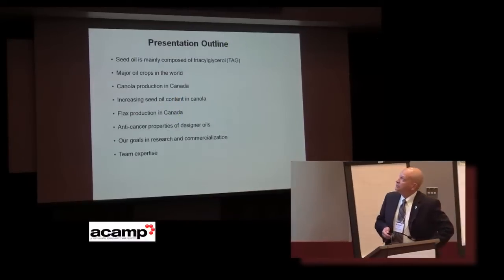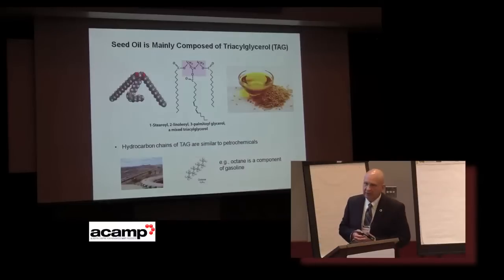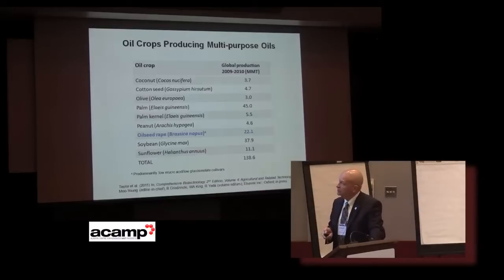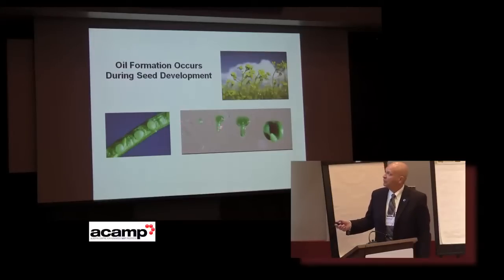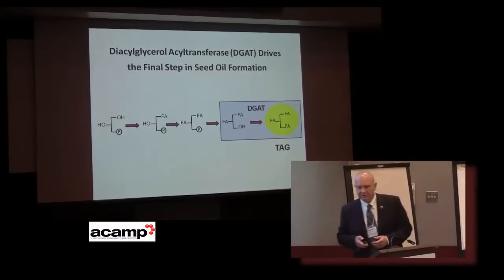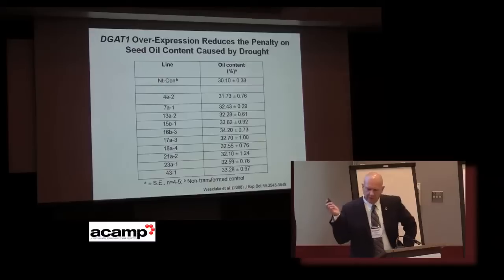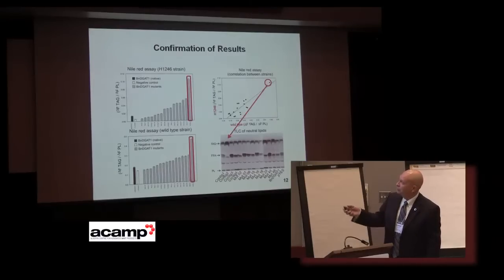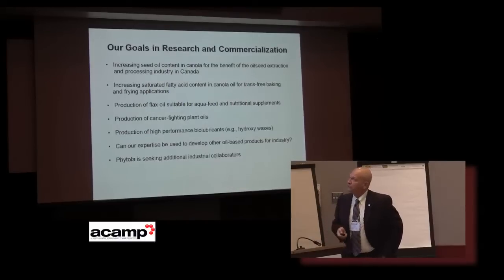Randall Weselake - Seed Oil Modification for Food, Feed, and BioProducts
2011 ACAMP MNT Ag & Forestry Seminar